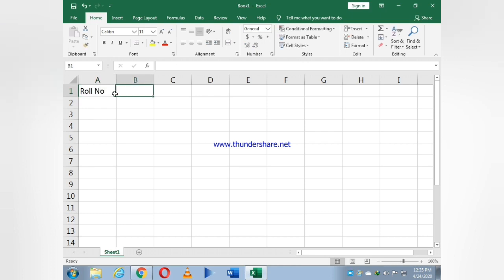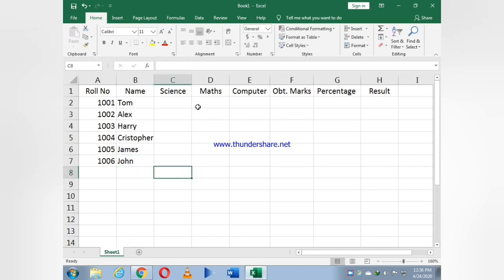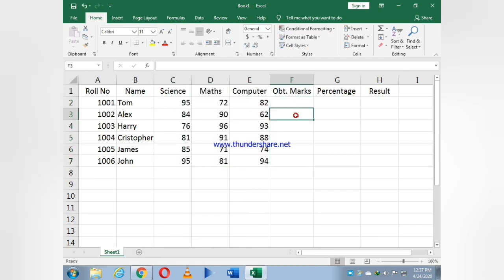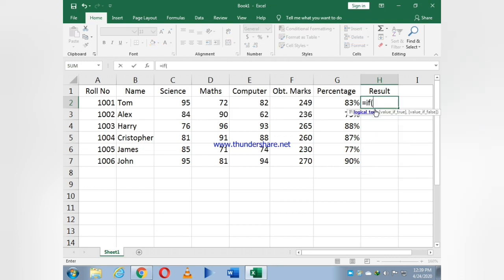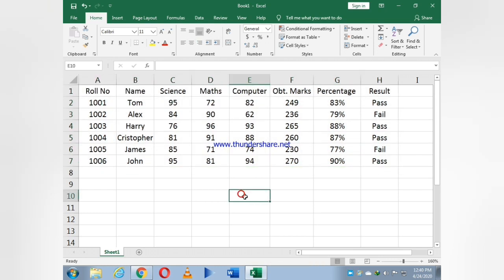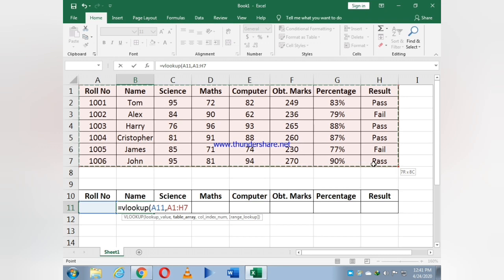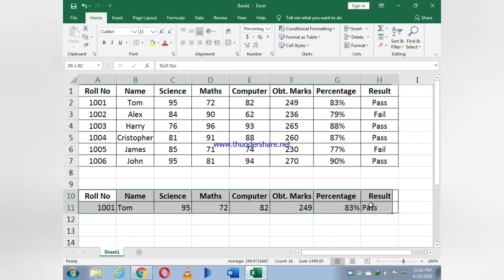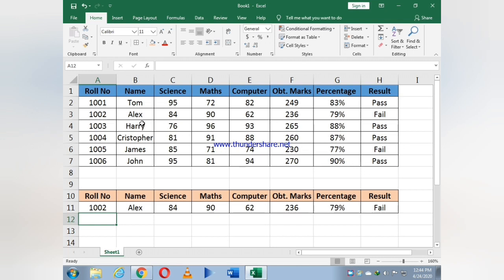Vlookup For Beginners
This video is the last part of VLookup Lecture in which some more data is used as well as  to make the more better understanding about the VLookup formula and its use on more than one column or make a better searching technique.